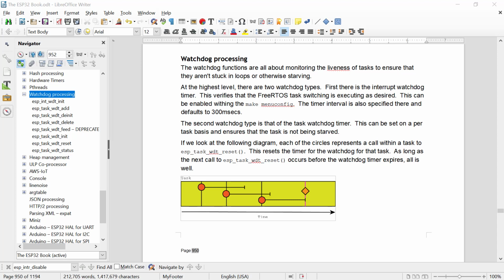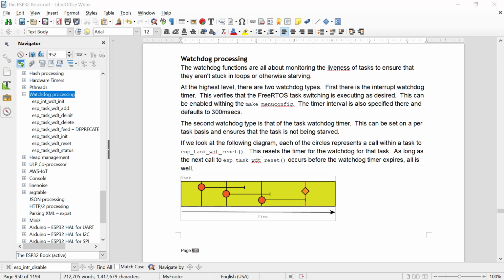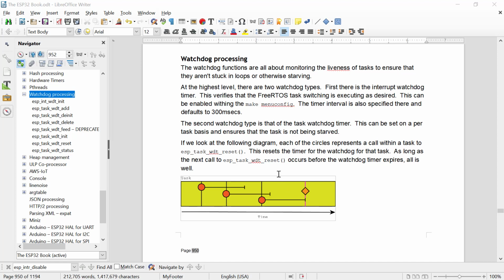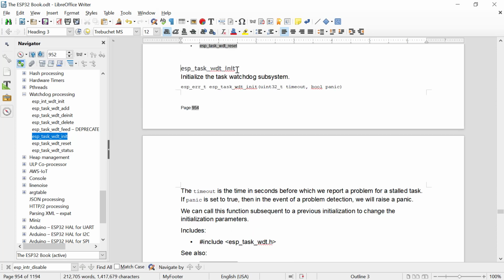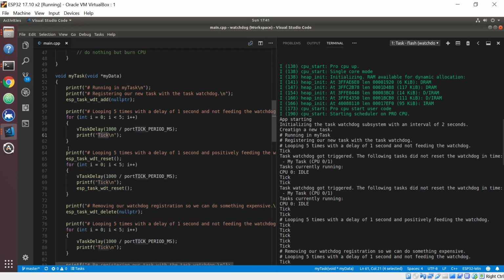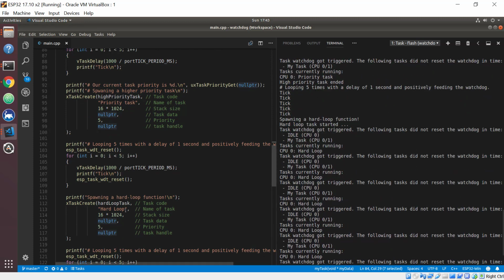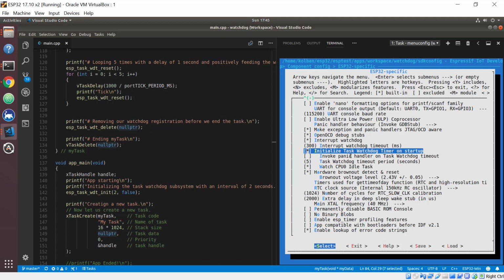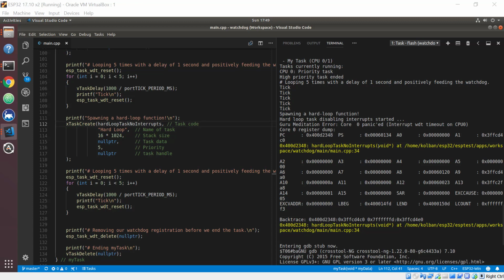ESP32 Technical Tutorials: Watchdog Processing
Discussion on ESP-IDF Watchdog processing.